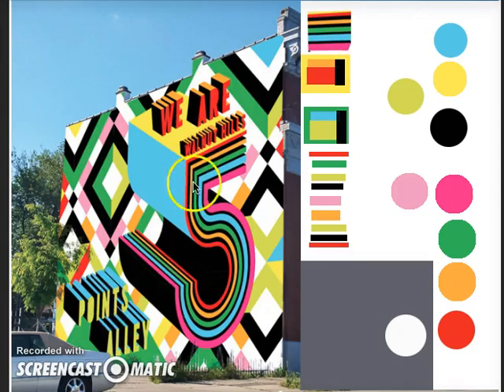understanding proportion of color in use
This is an explanation of how changing and studing color in various proportions can help bring diversity and harmony to your color palettes.